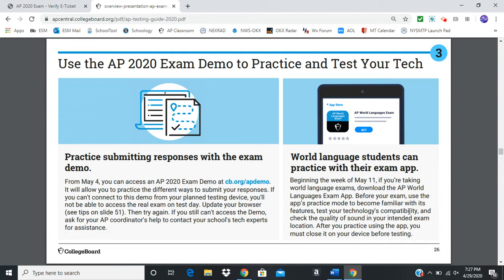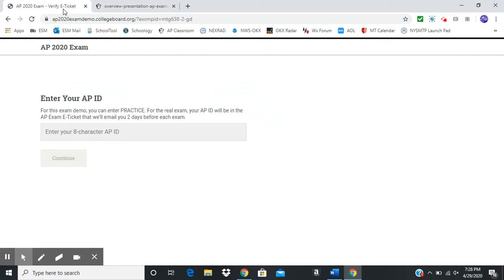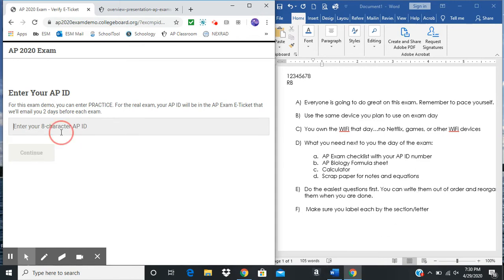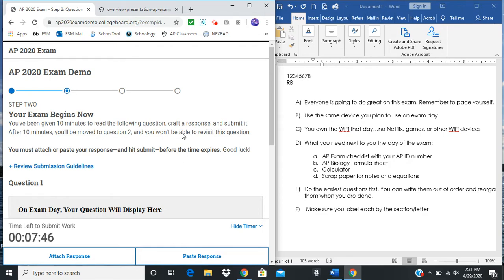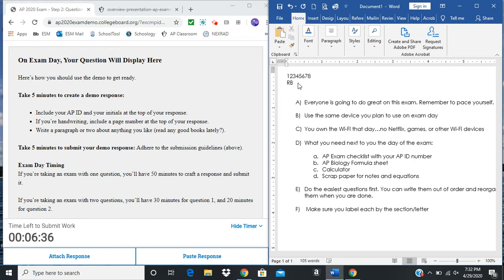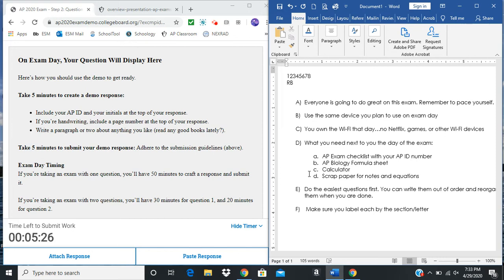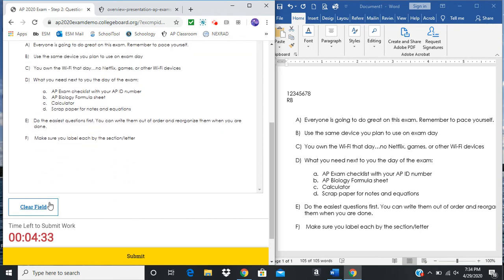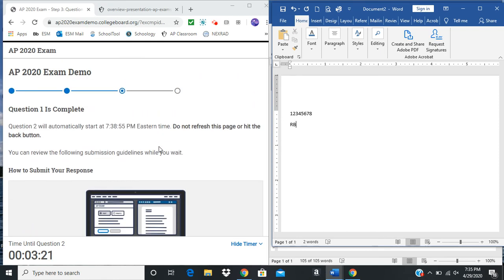AP Exam Demo 2020 - Biology